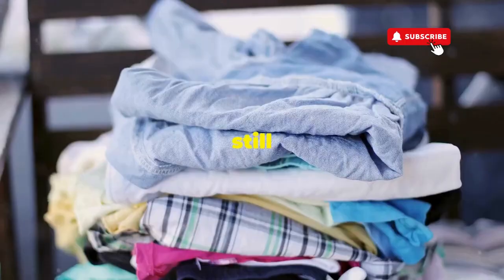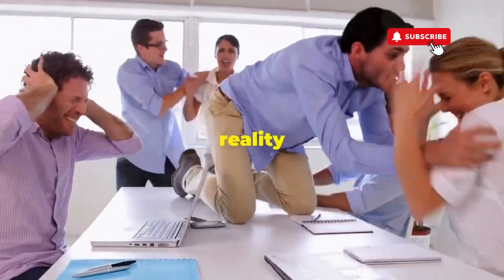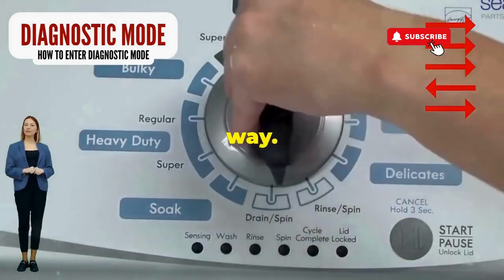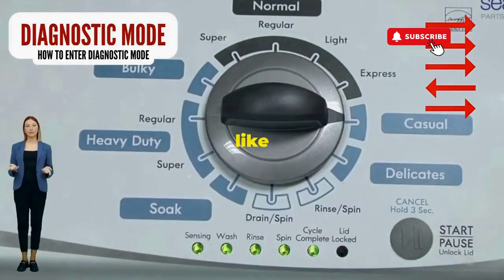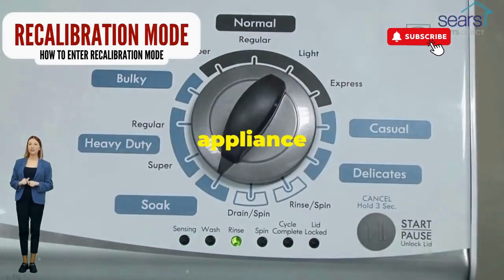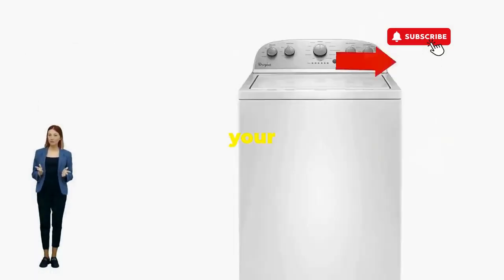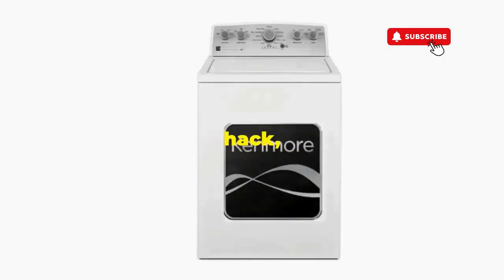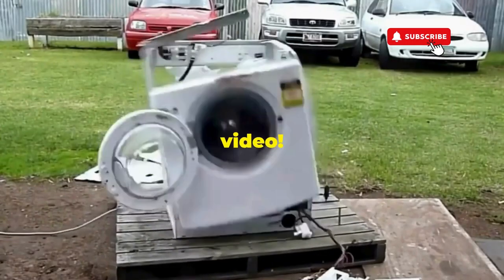Whirlpool Washer Repair WTW4616FW0: FIX IT FAST! 🛠️🚿